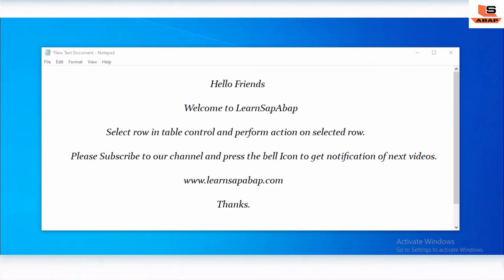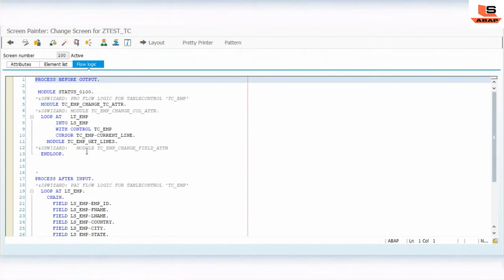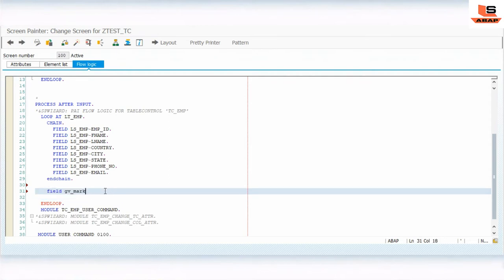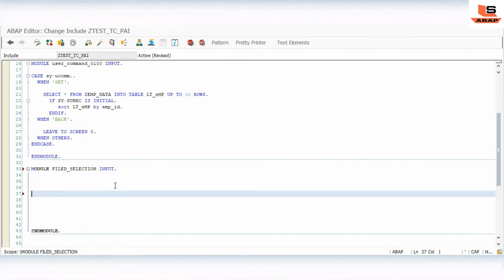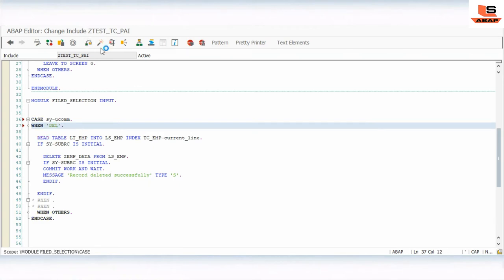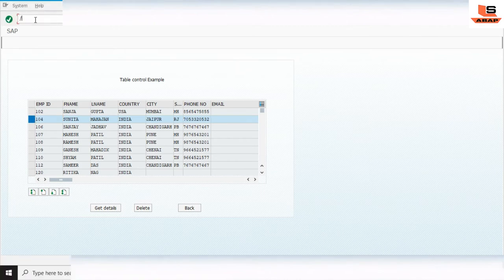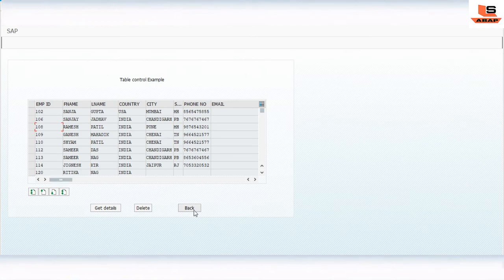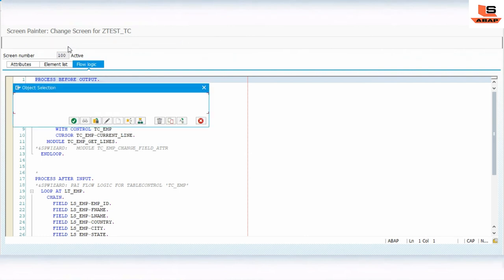Table control Row Selection | Select row in Table control & Delete data from Table Control SAP ABAP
Hello Friends,

In this video we are going to see how to select single and multiple rows in table control and perform some action base on selected records in table control in sap abap module pool programming.

Table control wizard in sap abap is the control provided by the SAP, Due to this control we don't need to code seprately for table control operations. Table control in module pool programming in sap abap generates automatically system generated code for insert, delete, next, previous, select and deselect all and some other operations.

I have already created video in which I have shown you how to create table control in sap abap if you still didn't watch it then you can click on below link

Please Click on belwo link to watch video related to chain & end chain in sap abap module pool programming.